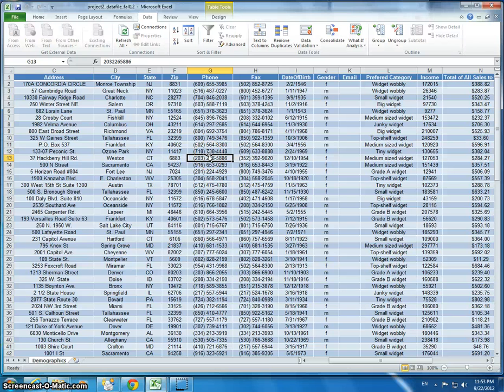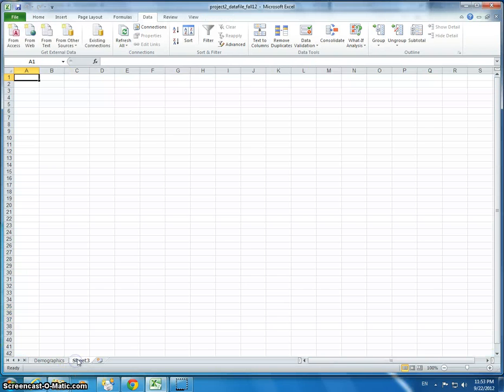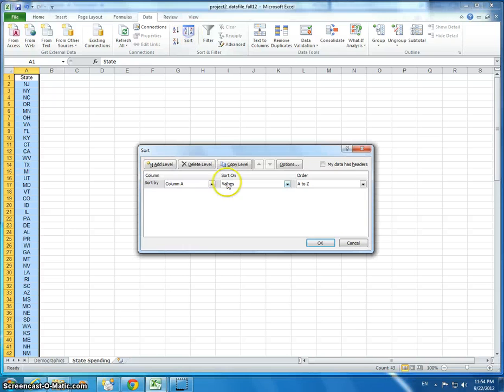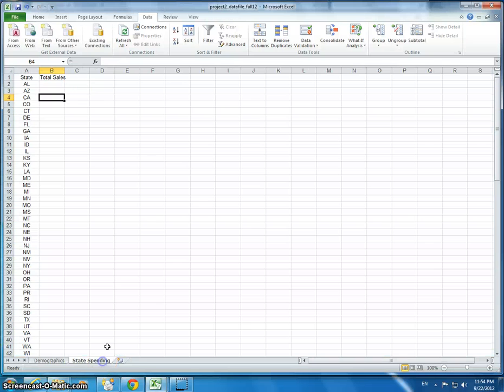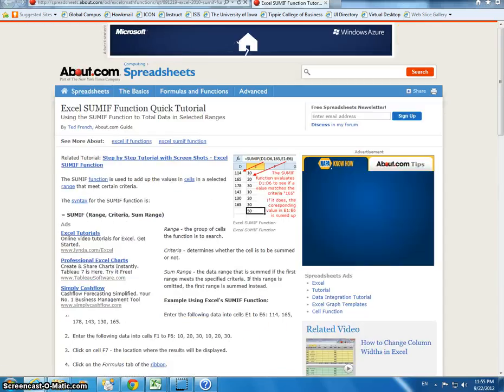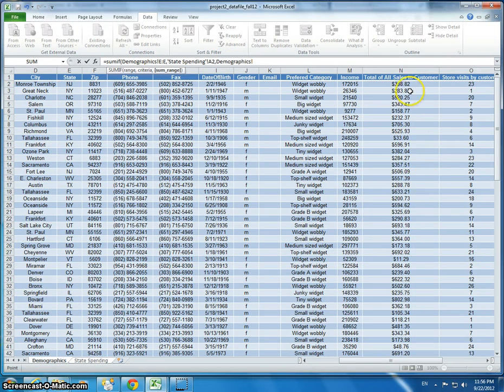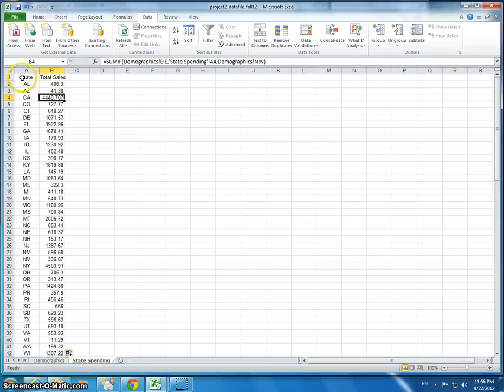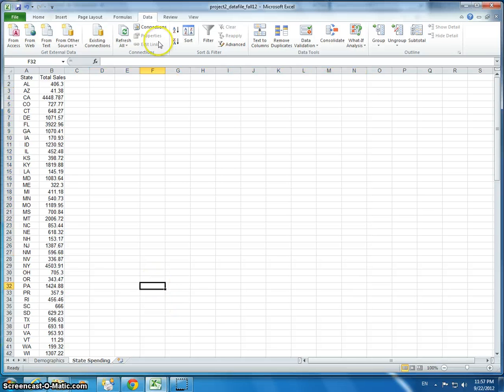6k:70 Computer Analysis - Project 2 (step #4 in the instructions)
I demonstrate how to use the "SUMIF" function for part 4.